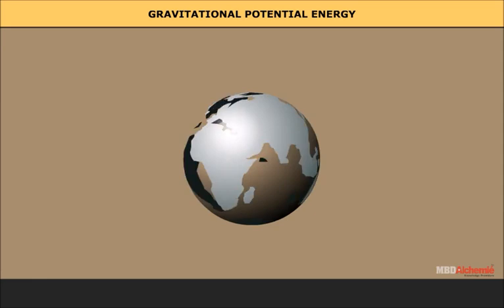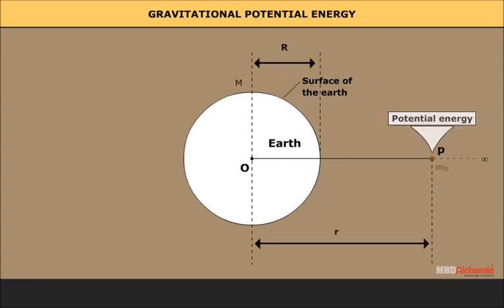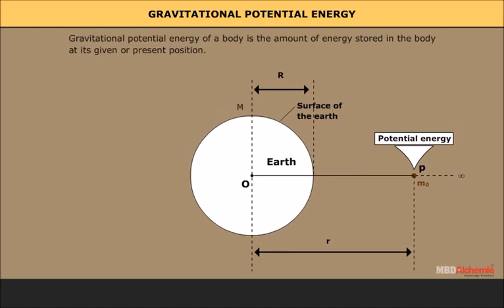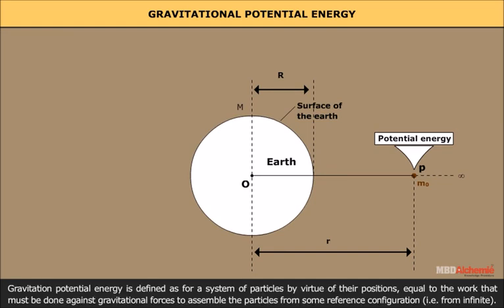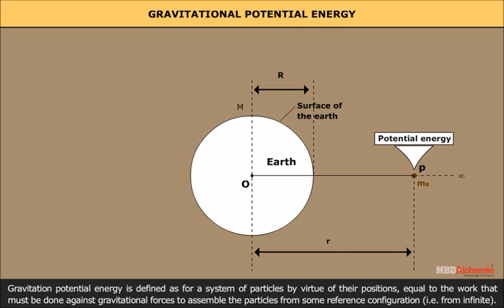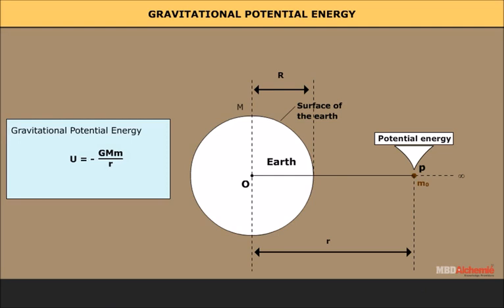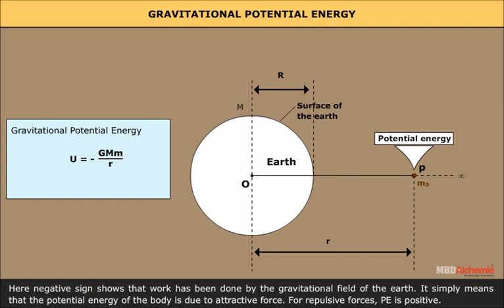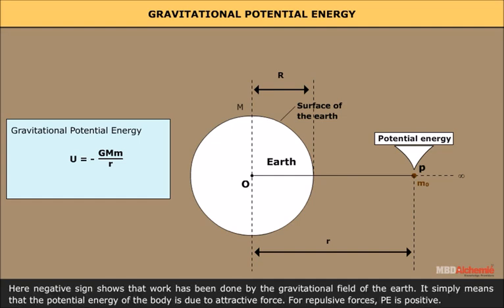Gravitational Potential Energy | Physics | Class 11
Gravitation
This video explains  the concept of Gravitational Potential Energy for system of particles . Gravitational energy is not limited to Earth, but is applicable to any two masses of any size and at any location. We will discuss all the details related to it.

In this chapter we will study about:
• Kepler's laws
• Escape Speed
• Earth Satellite